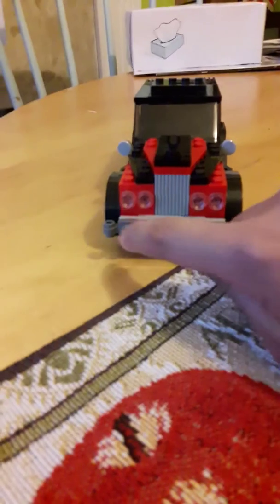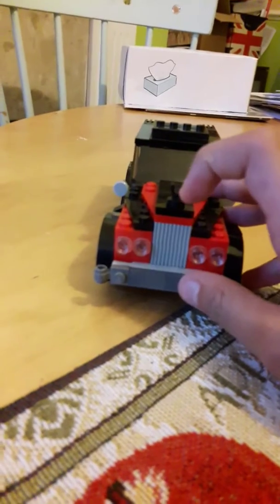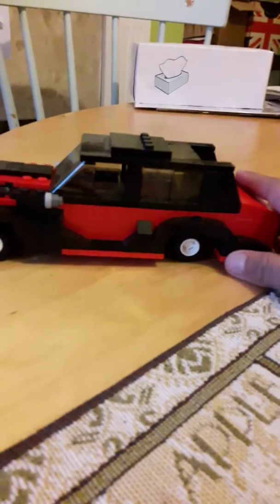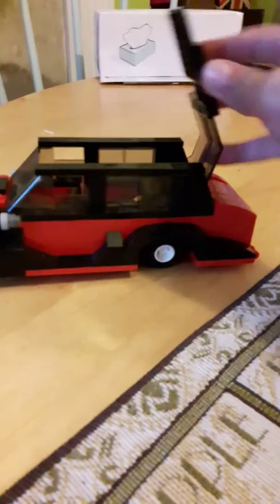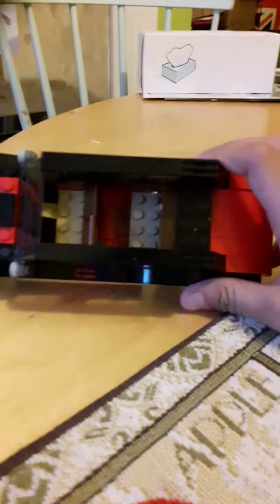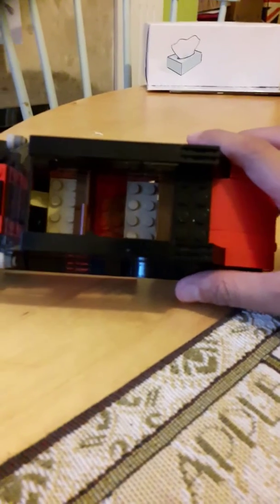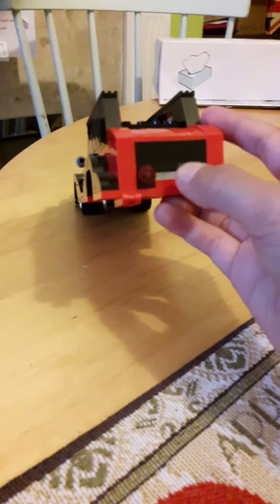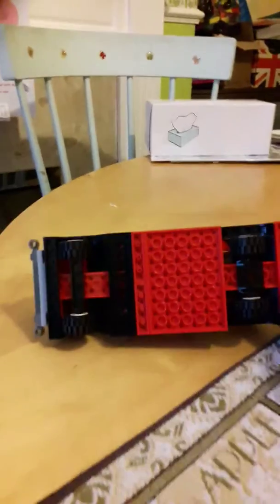Lego custom Queens Rolls Royce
today I show you our custom Rolls Royce